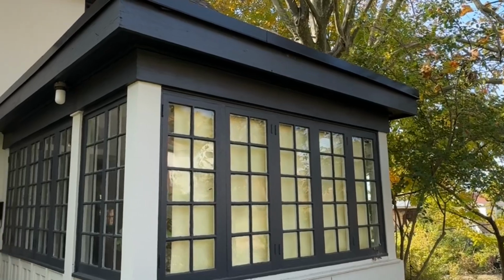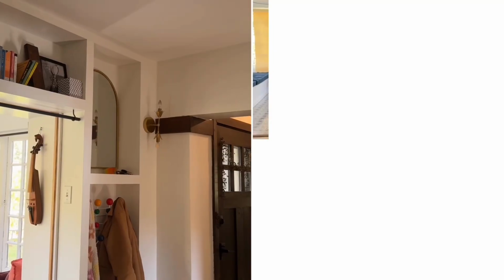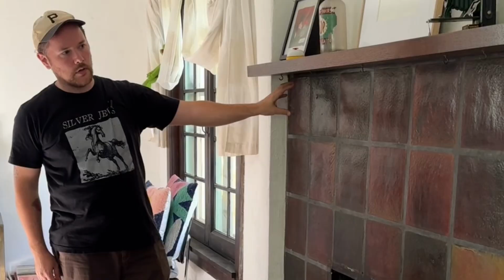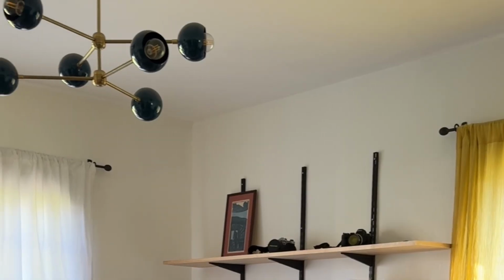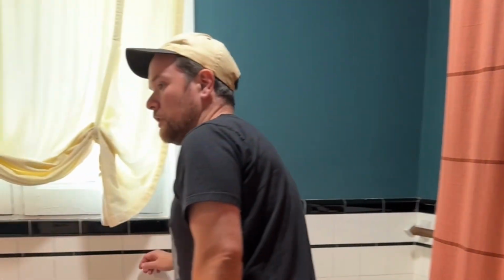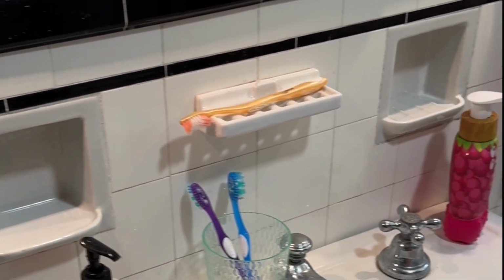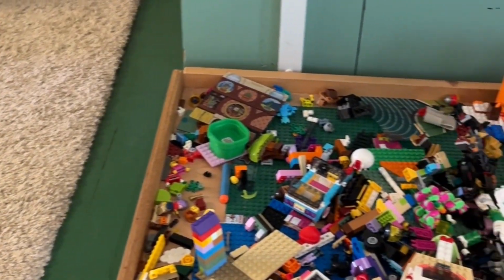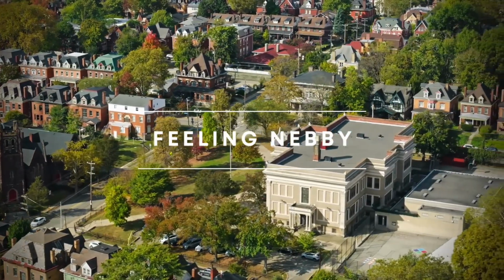Feeling Nebby: Wilkinsburg